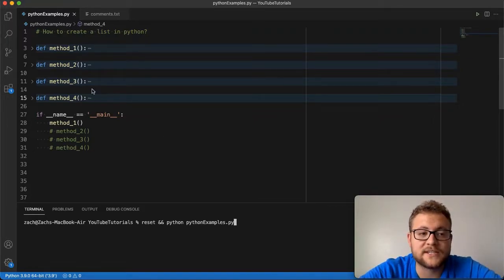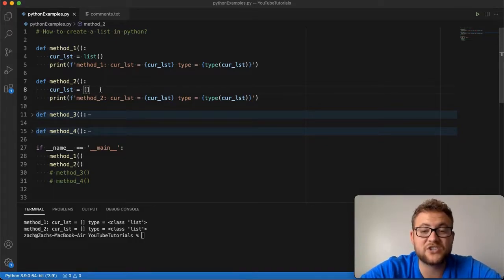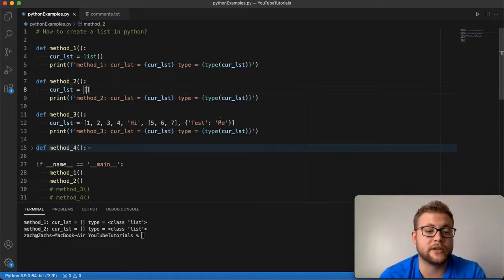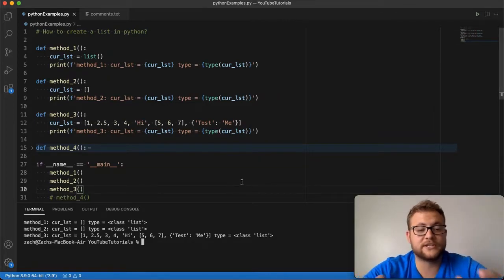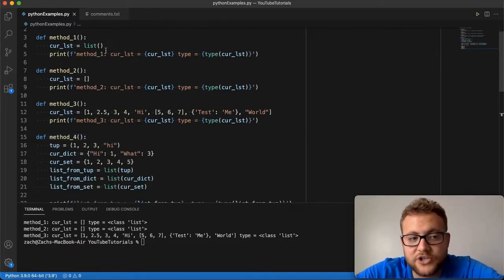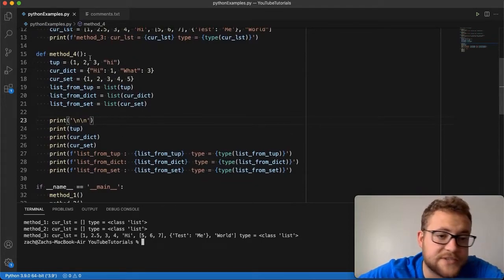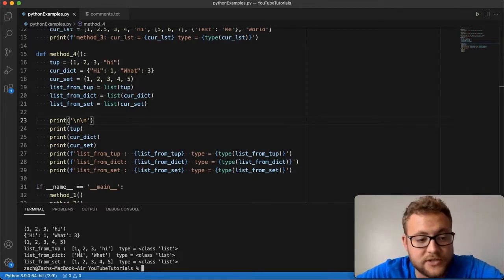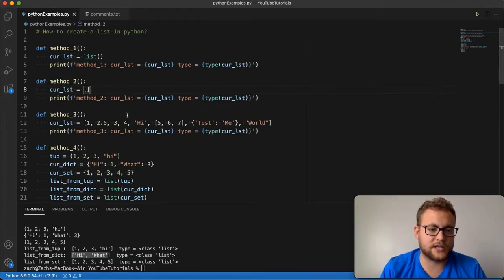How To Create A List In Python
In this python tutorial, we show how to create a list in python using 4 different methods! From an empty list to a prefilled python list we help you with it all! Let's get coding!

Video Timeline:
0:00:00 - Video Intro
0:00:10 - Method 1
0:00:52 - Methed 2
0:01:36 - Method 3
0:03:38 - Like And Subscribe
0:03:51 - Method 4